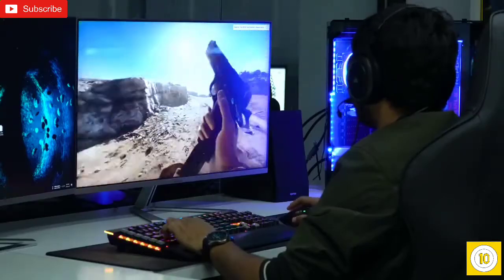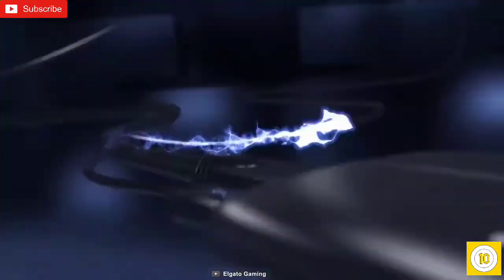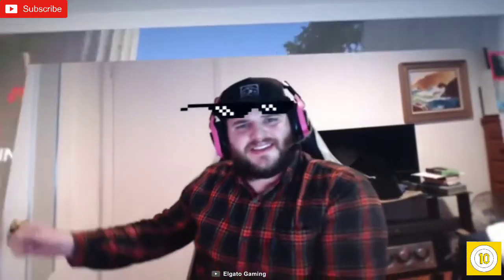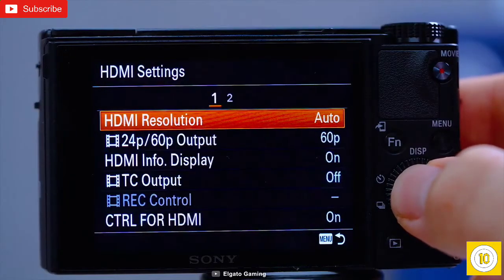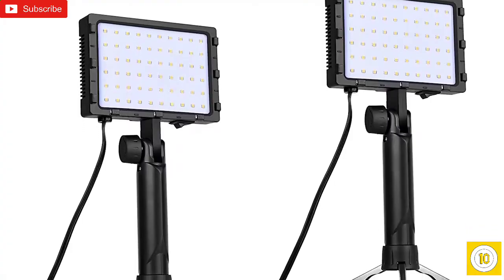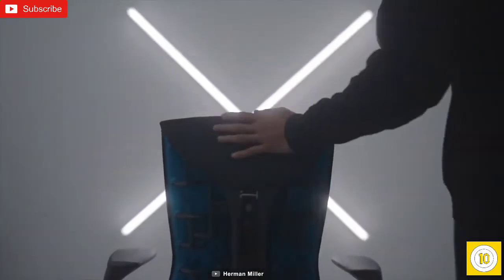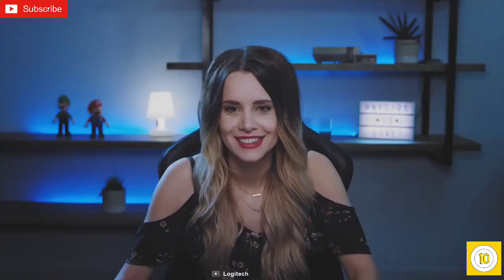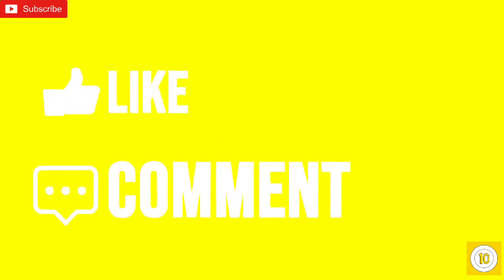Top 10 Must Have Game Streaming Devices Top 10 Everything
10. Neewer Green Screen

09. Elgato Game Capture HD60 S

08. Elgato Stream Deck

07. EPOS I Sennheiser GSX 1200 PRO

06. Elgato Cam Link 4K

05. Emart 60 LED

04. InnoGear Microphone Arm

03. Gaming Chair

02. Logitech BRIO Ultra HD Webcam

01. TONOR TC-777 Microphone